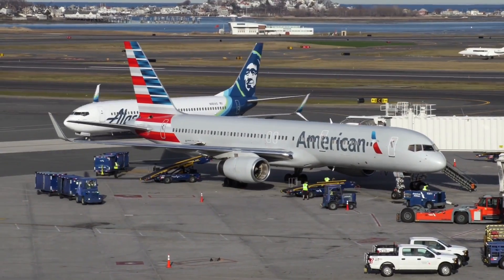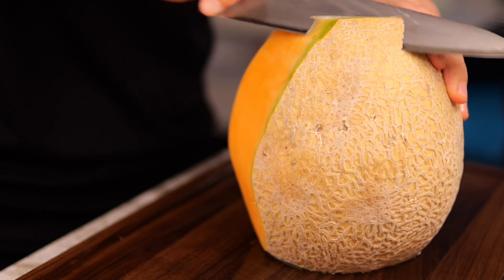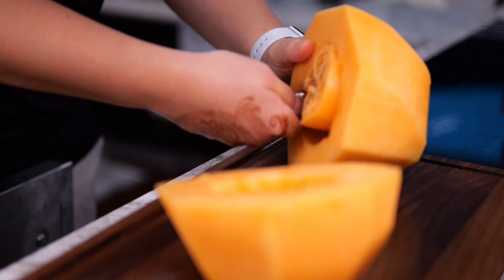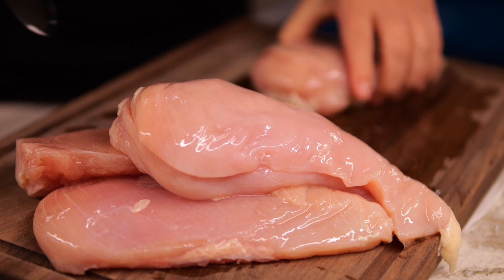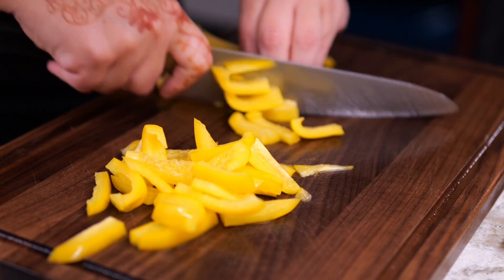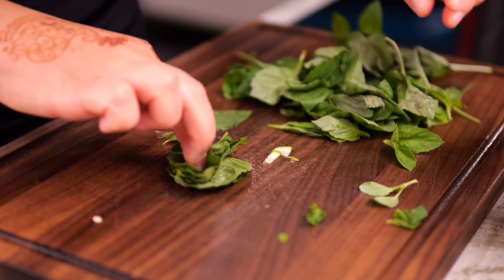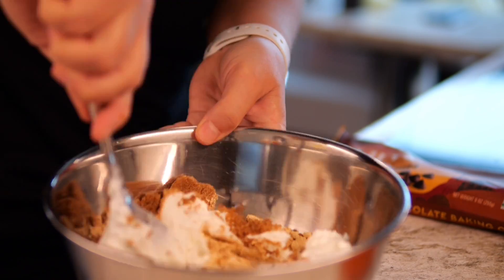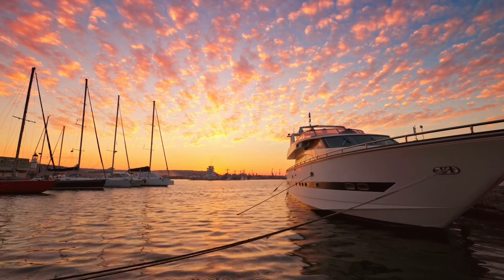Chef on a Yacht | The Real Below Deck- Day 1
Little Chef Merch

Once a month COOKING CLASSES $2.99!
How to Join:
1. Go to @abbyinthegalley channel
2. Hit the “Join” Button

Welcome to Day 1 of my journey as a chef on a luxurious yacht! Join me in this exciting video as I step aboard and begin my culinary adventure on the high seas.

Come along and witness the magic of being a chef on a yacht. Bon appétit and fair winds!